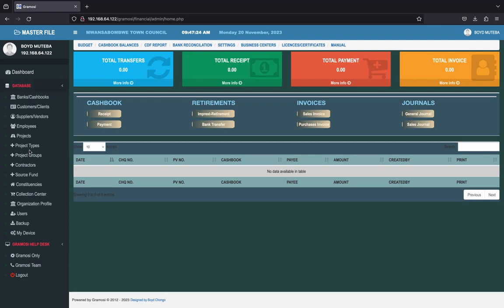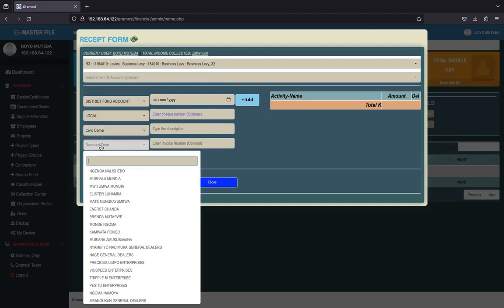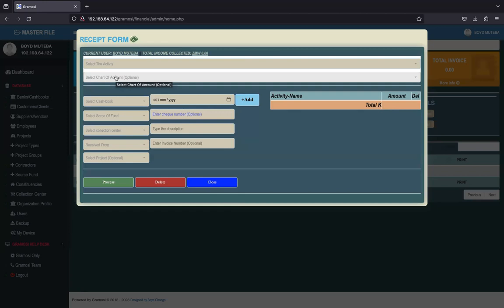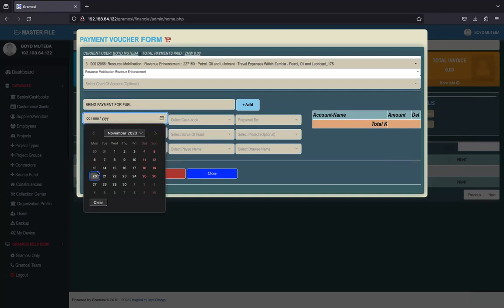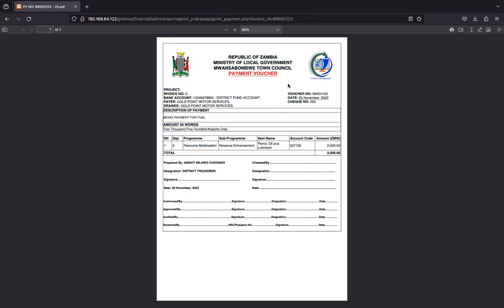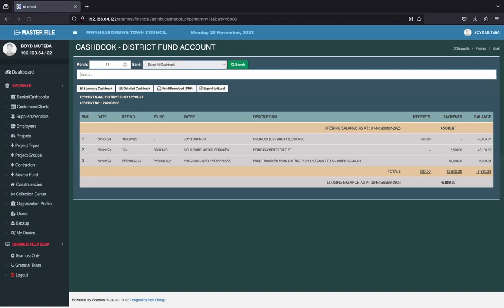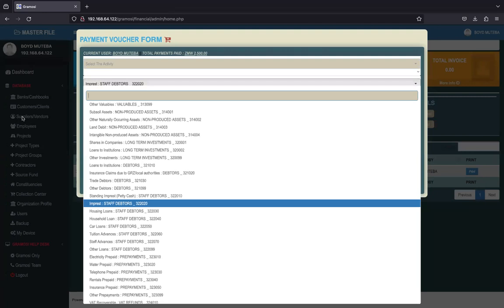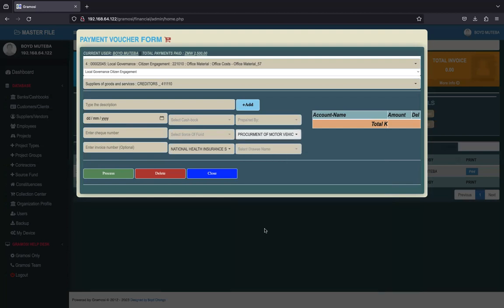Input forms (Quick Explanation of Receipt, Payment and Internal Transfer)